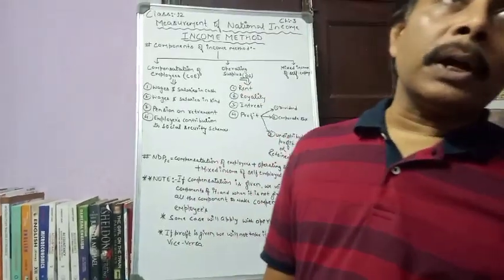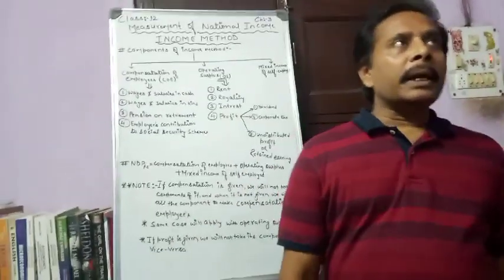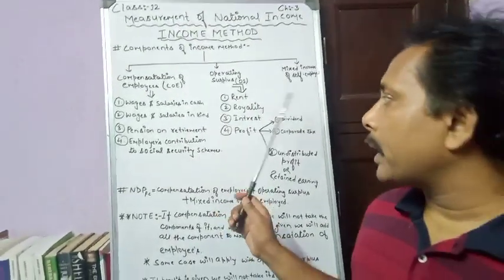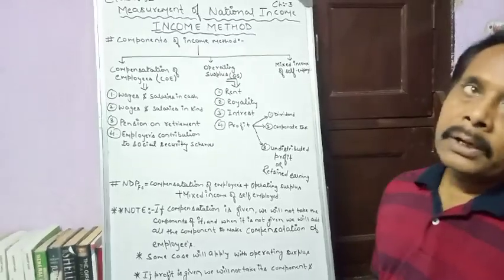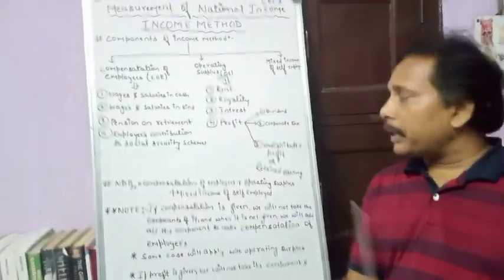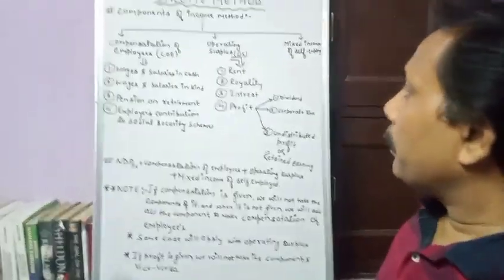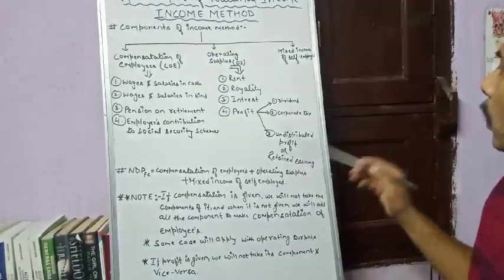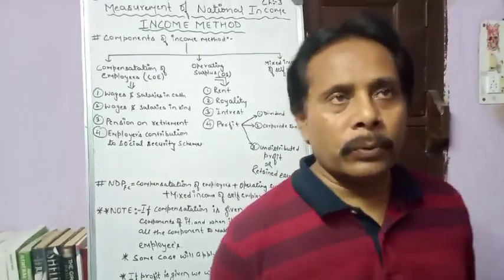Measuremet of National Income (Part-2)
By INCOME METHOD